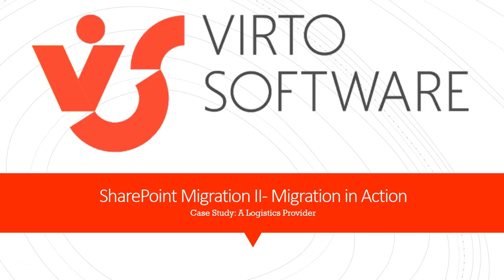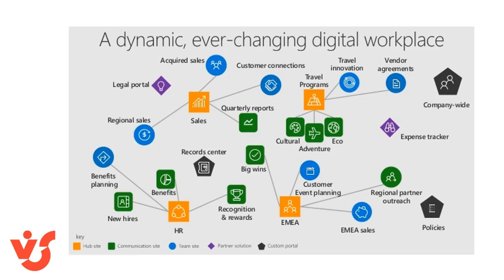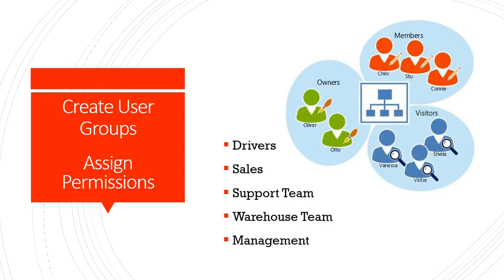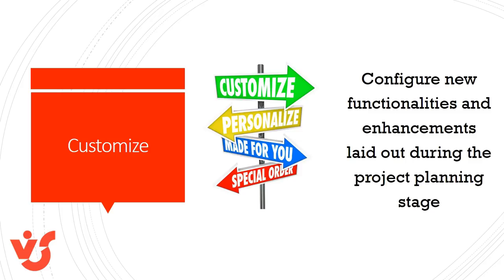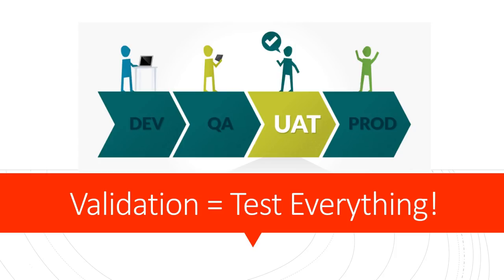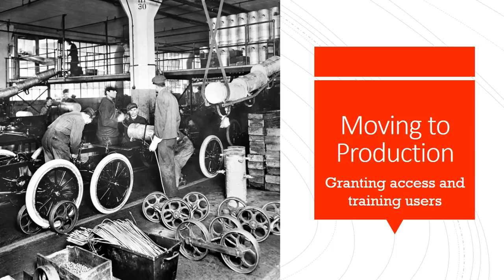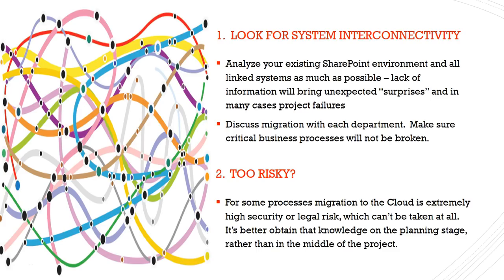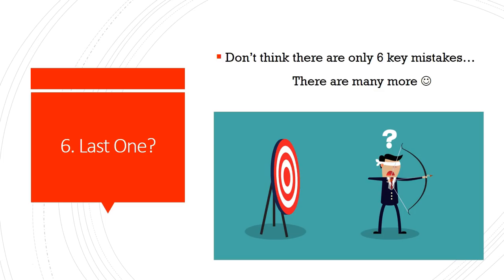Office 365 migration 2 - Migration in Action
VirtoSoftware is a professional team who designs and builds innovative SharePoint web parts and Office 365 apps. It's compiled using the best technologies. Since our first launch in April, 2009, we have grown exponentially and now our current comprehensive lineup includes calendaring, alerting, collaboration, workflow and administration capabilities for SharePoint users.

In this video we'd like to discuss Office 365 migration steps in details. Learn more about SharePoint migration.

00:00 Office 365 migration 2 - Migration in Action
00:07 Agenda
00:15 Stages of SharePoint Migration
00:23 Case Study: Oh the Places We Go
01:01 Site Architecture needs
01:31 Digital workplace
02:31 Utilize a migration tool to transfer contents from your existing site to your new environment
03:05 Create User Groups. Assign Permissions
03:54 Install Third-Party Software Applications
04:14 Customize
05:05 Test Everything
06:38 Moving to Production
08:15 Post Migration
08:50 Six Mistakes to Avoid
10:52 Thanks for watching